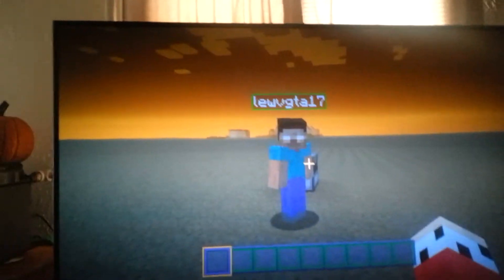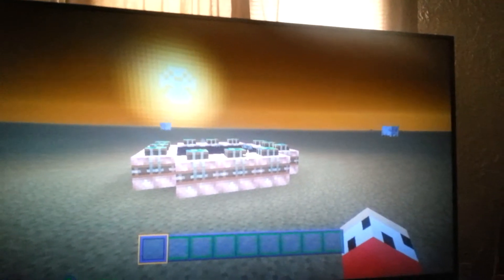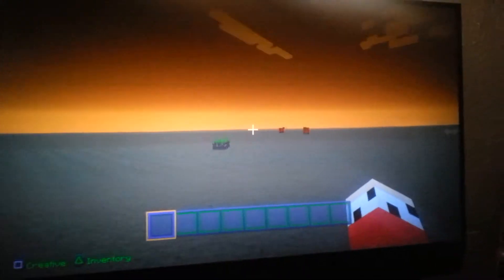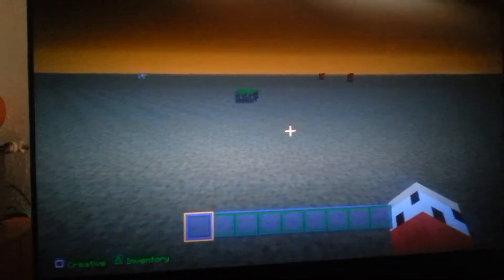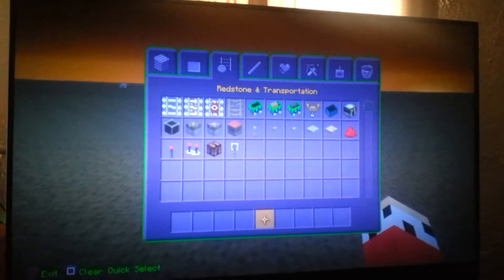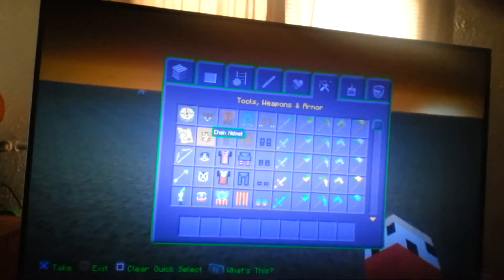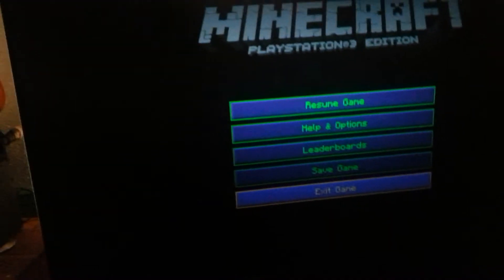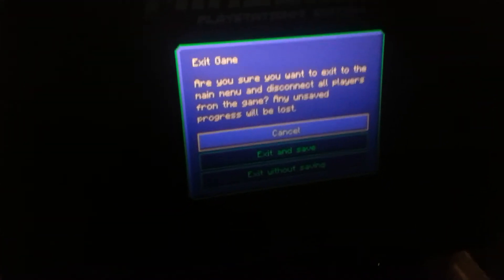Free tex pack ps3